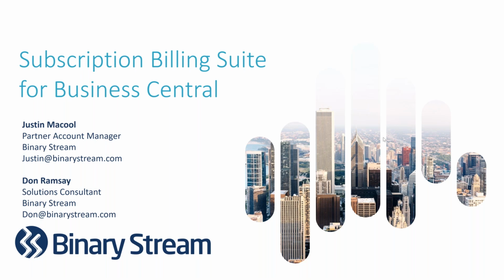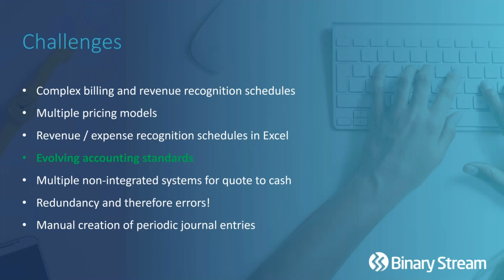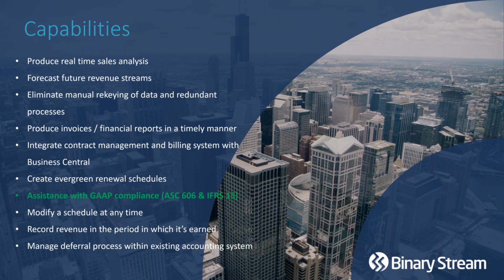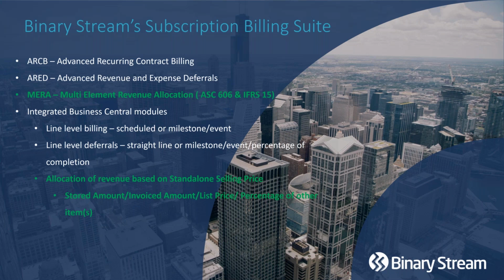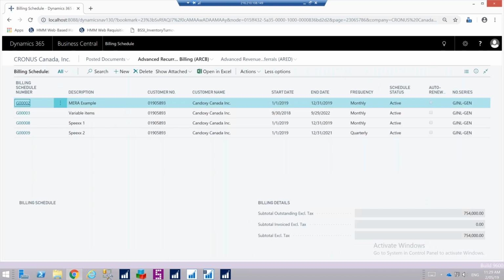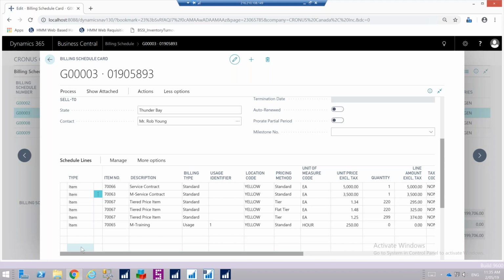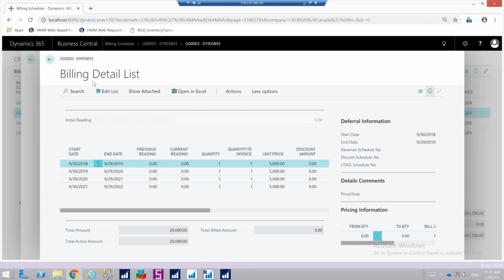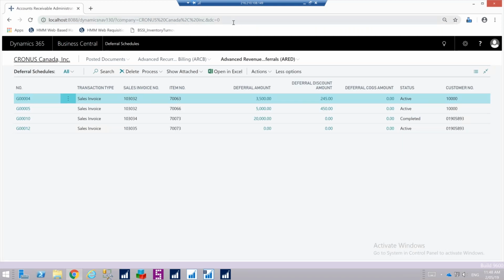Learn about the Subscription Billing Suite from Binary Stream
Watch as we give a value-driven tour of the Subscription Billing Suite by Binary Stream. Whether you bill monthly, annually, or based on usage, tiers, or milestones - Subscription Billing covers the entire quote-to-cash process and works efficiently in the background to generate and distribute thousands of invoices to save time, eliminate costly errors, and get you paid quicker. You’ll see firsthand the features and capabilities of this comprehensive billing solution in this webinar.